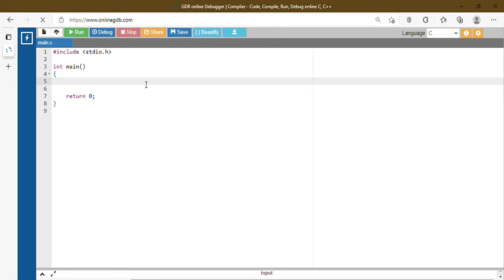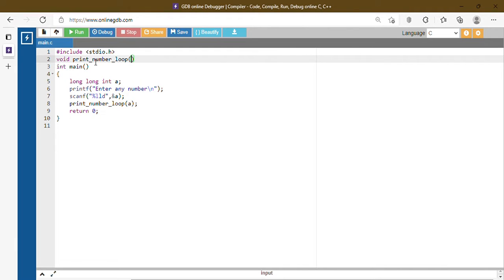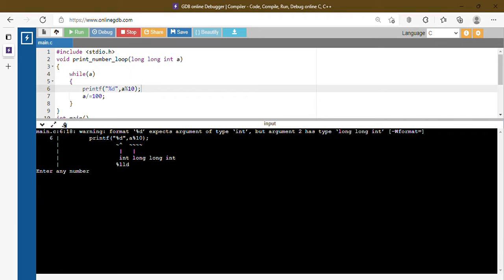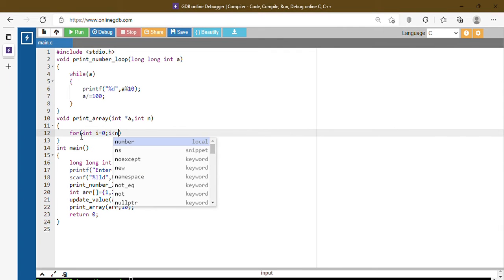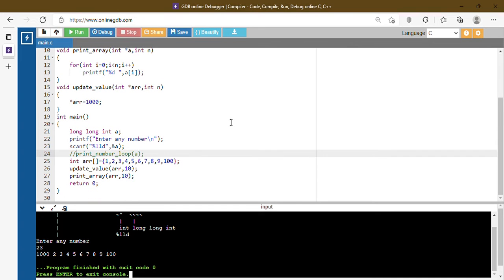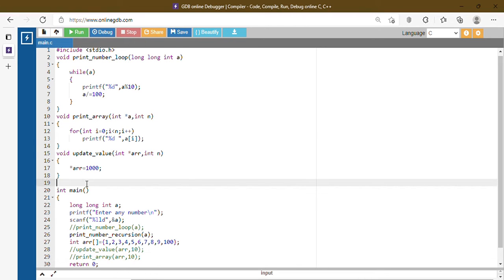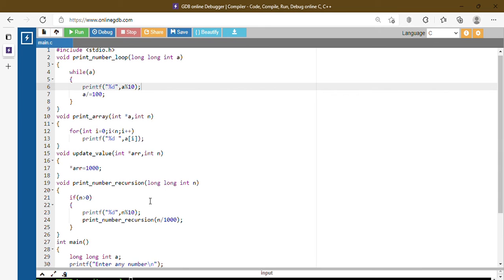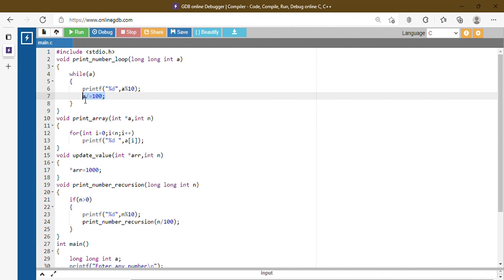Playing with integers and 1 d array